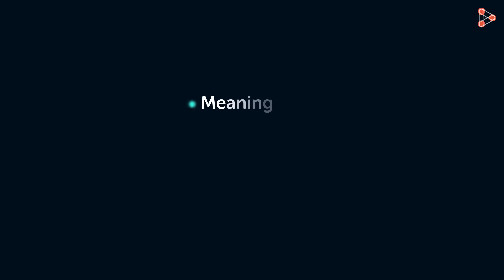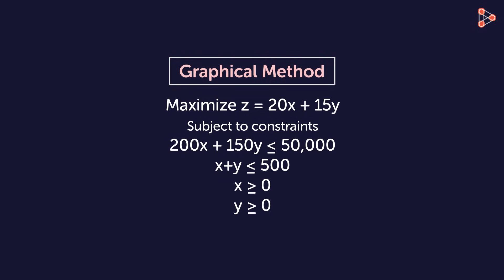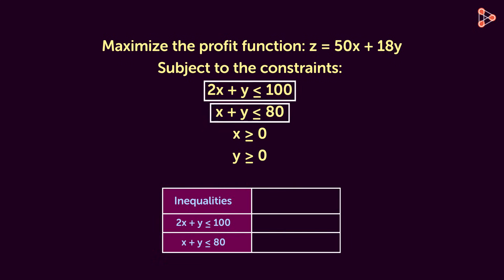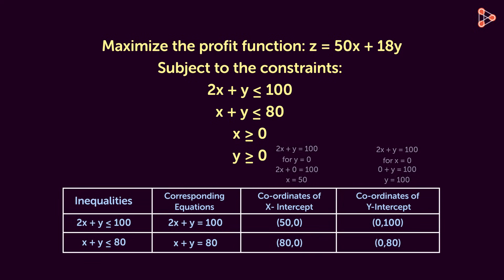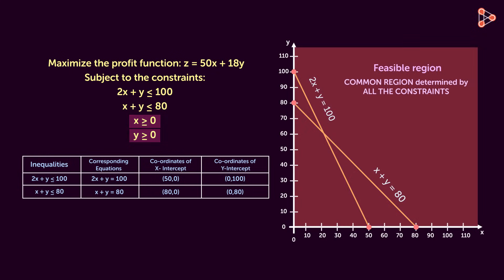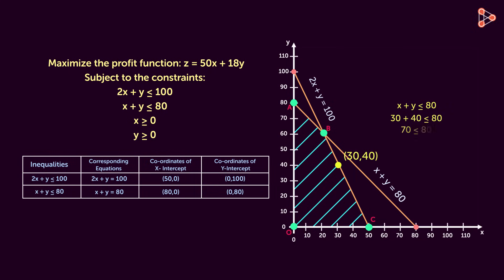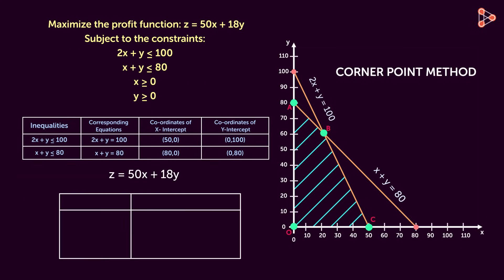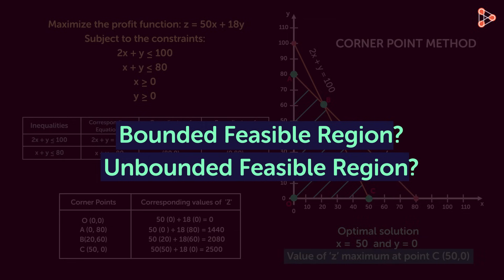Linear Programming - Graphical Solution | Don't Memorise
Did you know that Linear Programming problems can be solved using Graphs? Watch this video to know more...